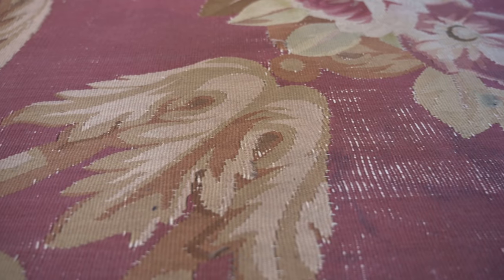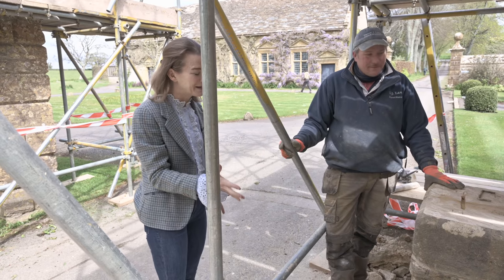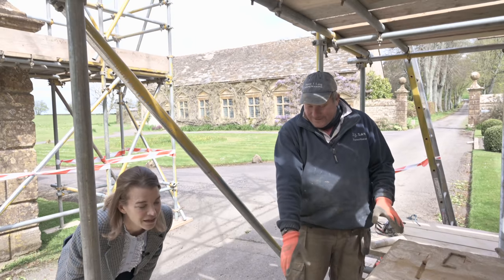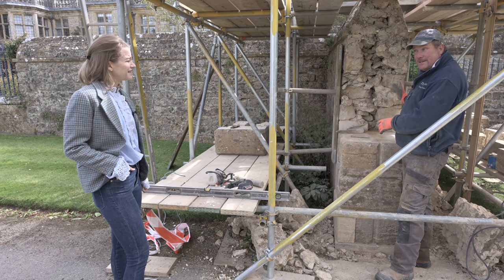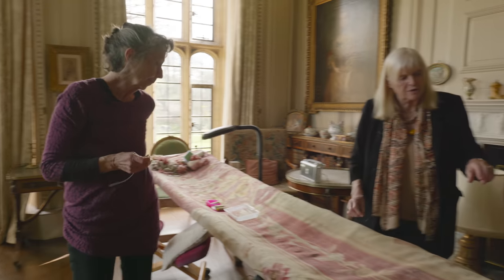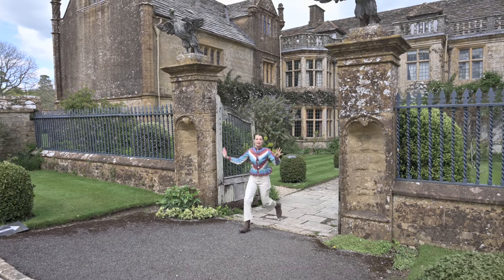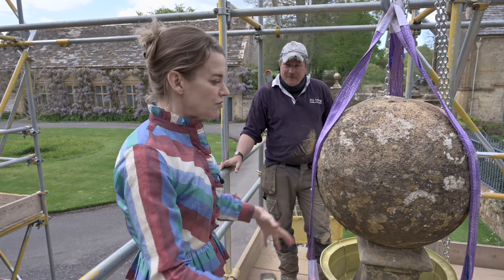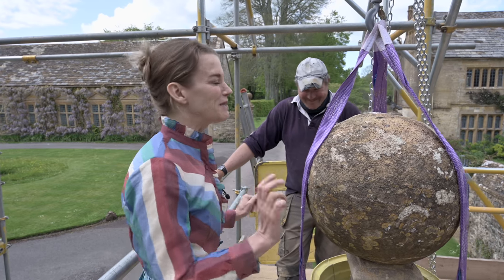Oh dear - yet more RESTORATION PROJECTS! | Ep 13